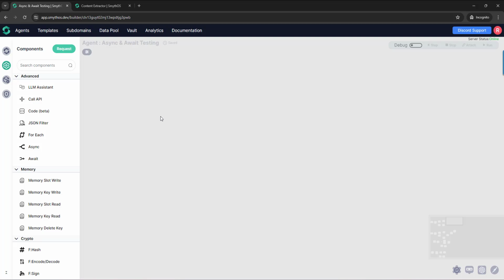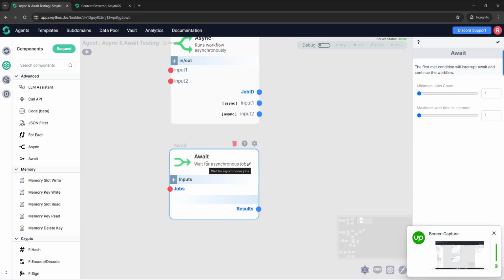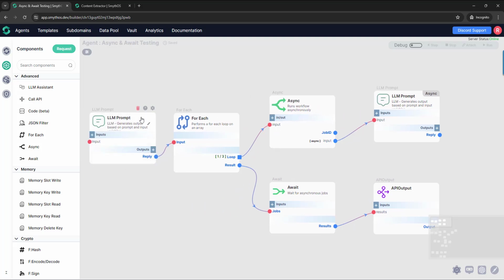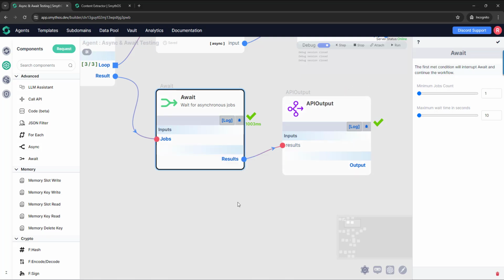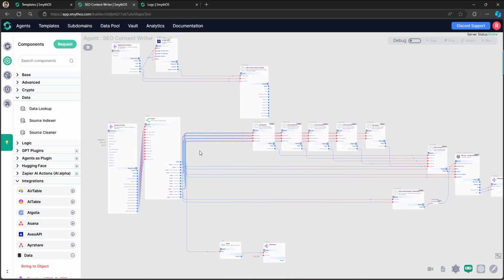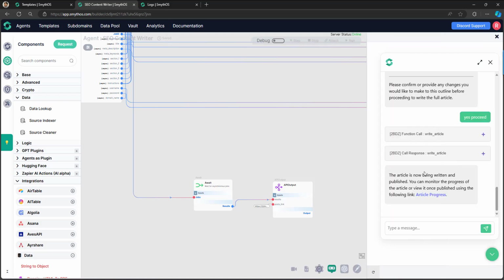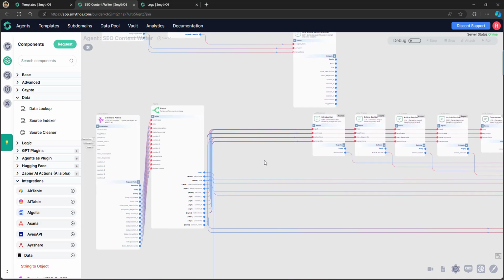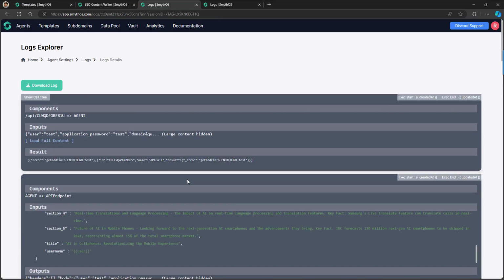Async and Await Components